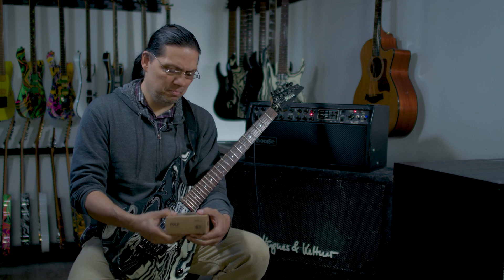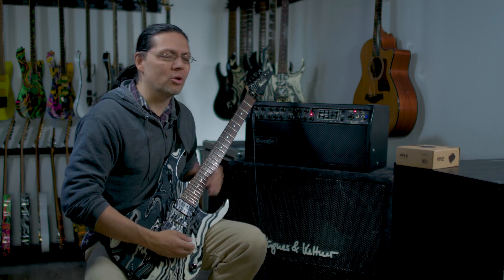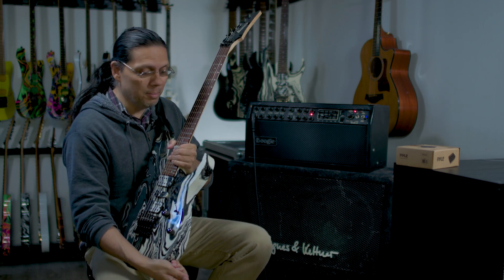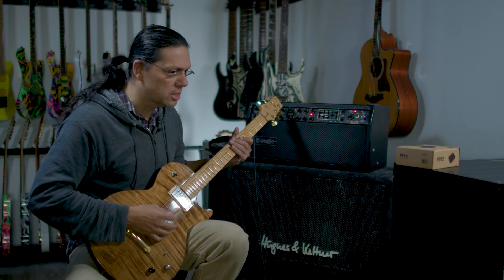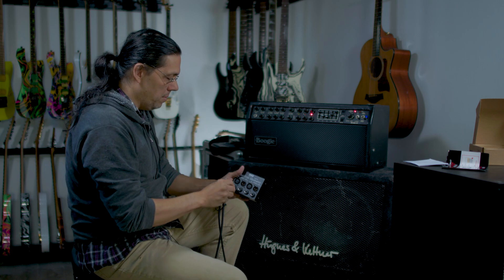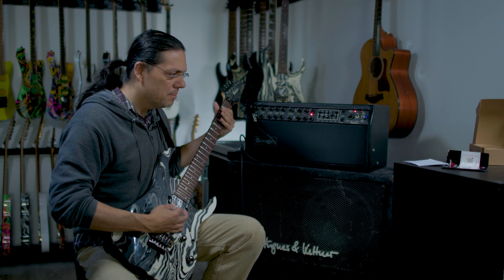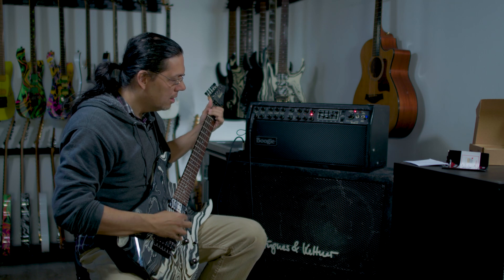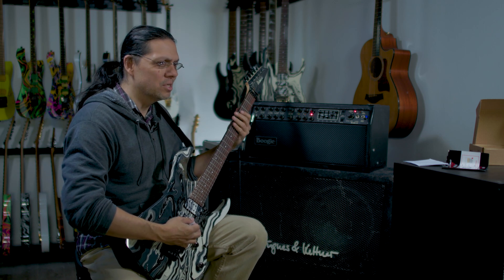SMALLPICKS - Pyle Hum Eliminator on my Guitar Rig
I get a wicked hum on a lot of my electronics in my house. I usually knock that out with proper power conditioning and good shielding, but some of my tube-centered electronics resist those measures. In my never ending quest to remedy this, I will test the Pyle Mini Hum Eliminator on my Mesa Boogie Mark IV Amp.

Guitars used in video:
Warmoth Custom Les Paul with PRS Tremonti Pickups

Ibanez RG 2005-1 Prestige

00:00 Intro
00:48 Hum on Ibanez
01:05 Hum on Les Paul
01:34 Connecting Hum Eliminator
01:57 Hum Eliminator Inline
02:21 Hum Eliminator Out of Line
02:40 Hum Eliminator Inline
02:52 Conclusion